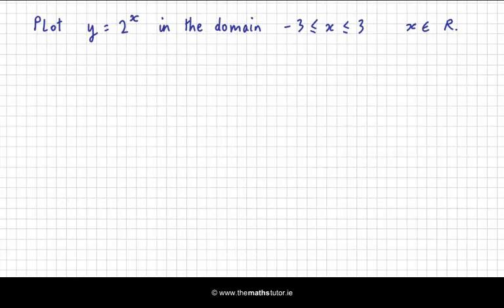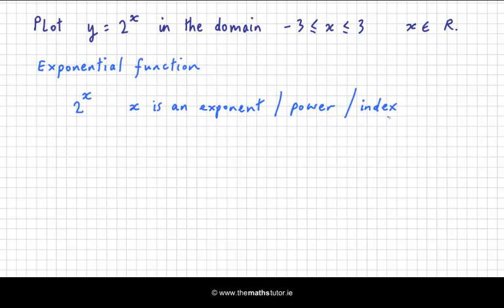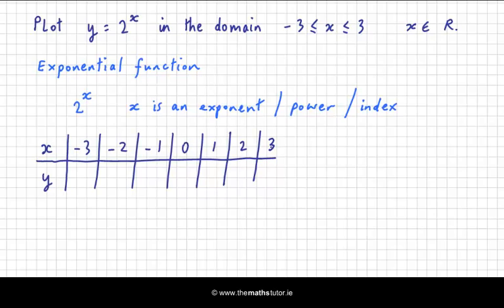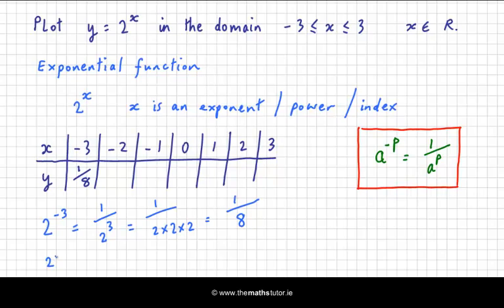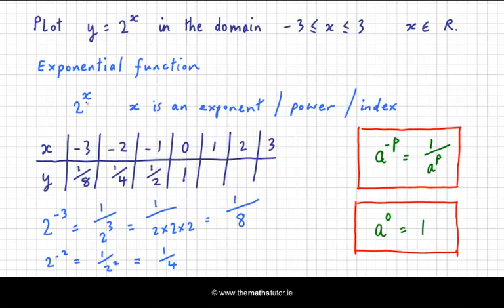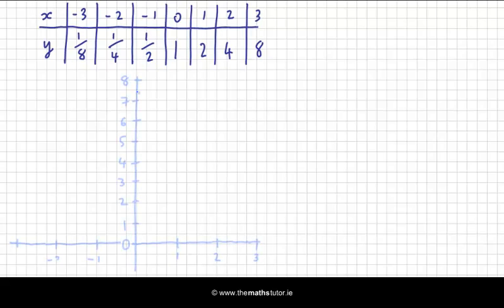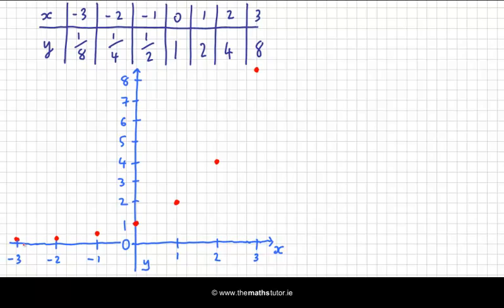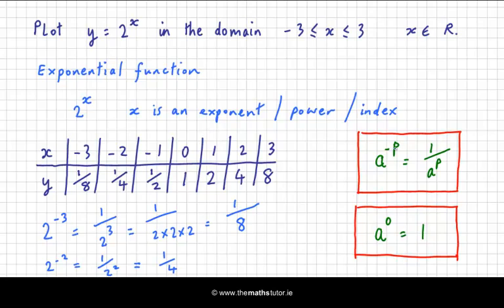Plotting Exponential Functions - Leaving Cert Project Maths - Functions